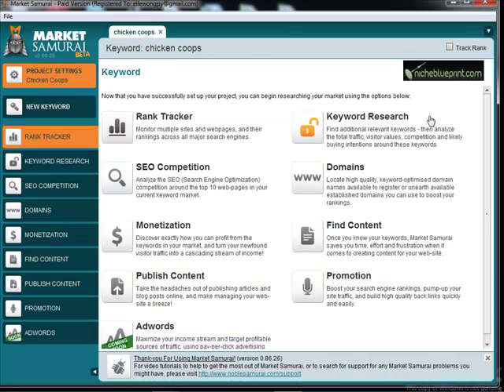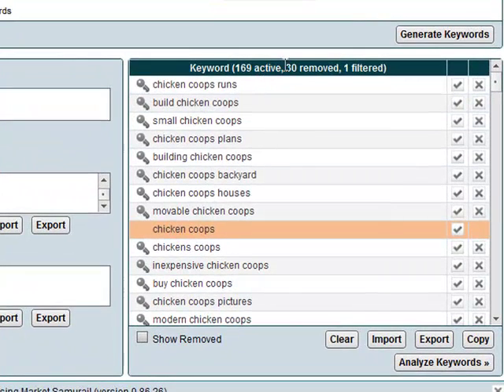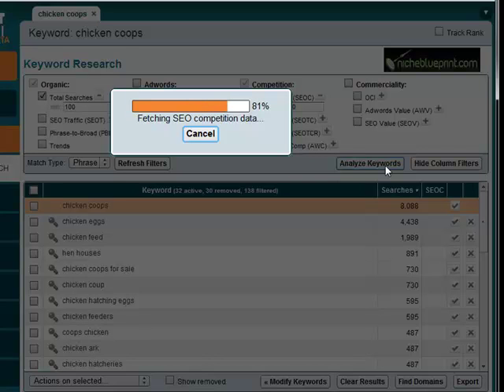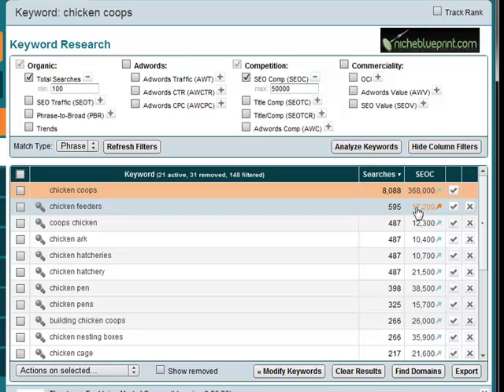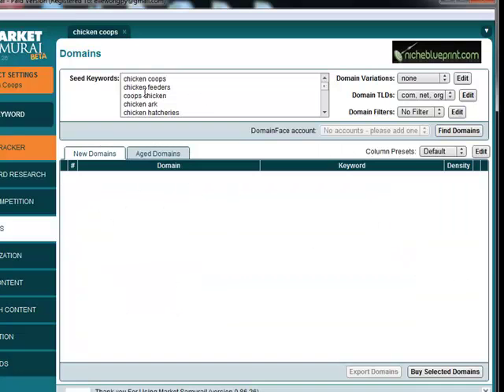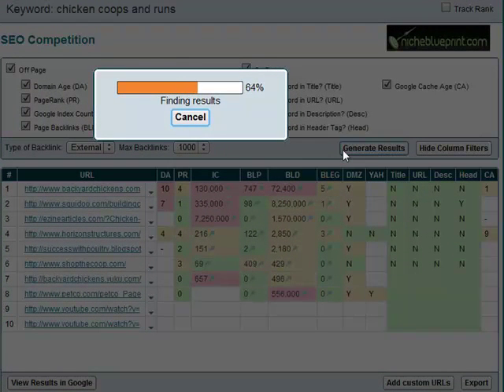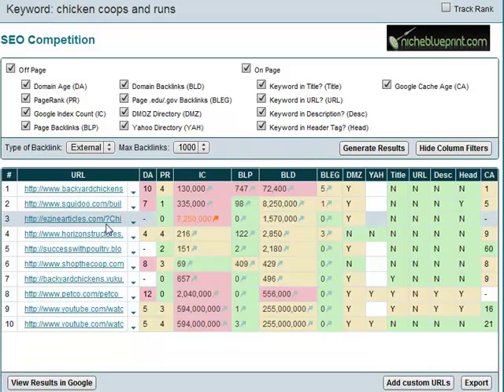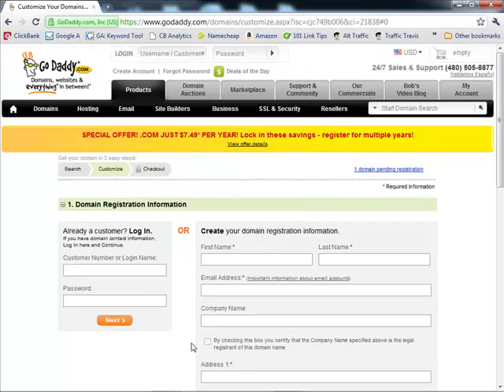How to Conduct Keyword Research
The Right Way to Conduct Keyword Research

How to Conduct Keyword Research the Right Way
 Website Optimization Blog
How to Conduct Keyword Research for a New Website | Stay On Search
Search, Social Media Marketing Tips, Resources, and Discussions